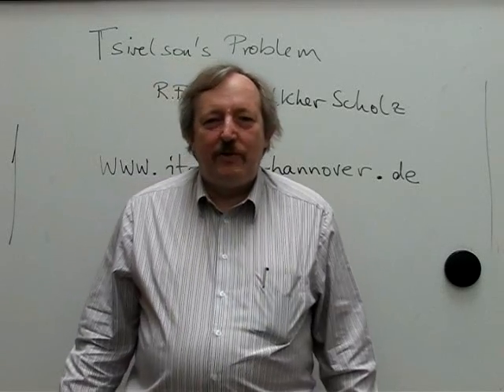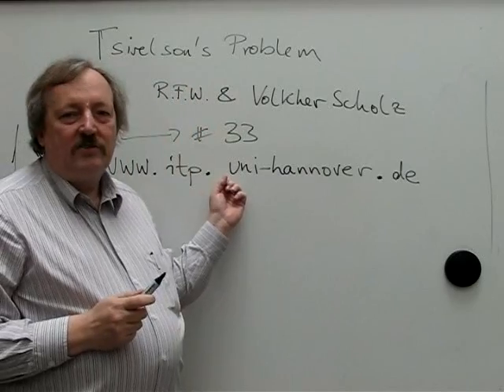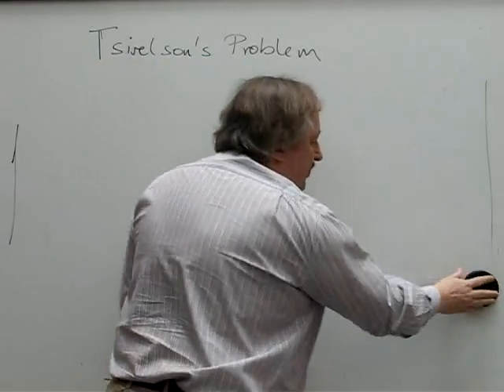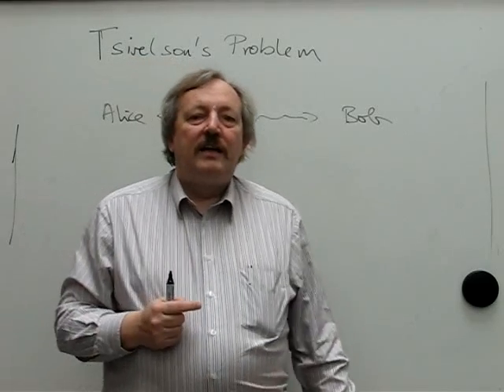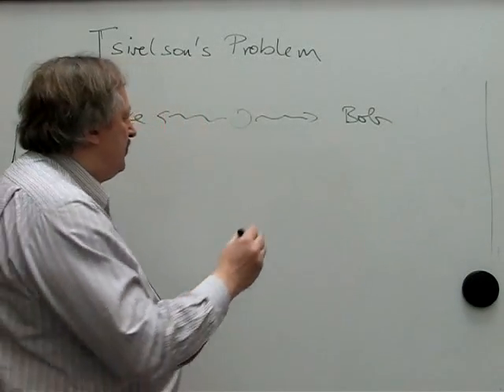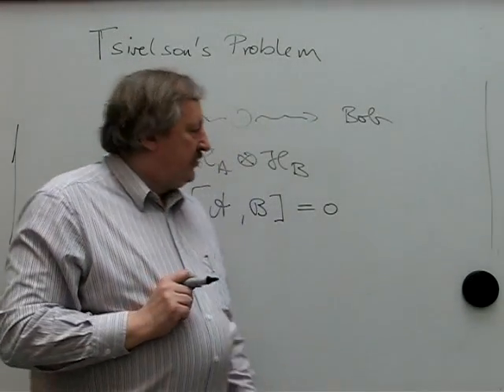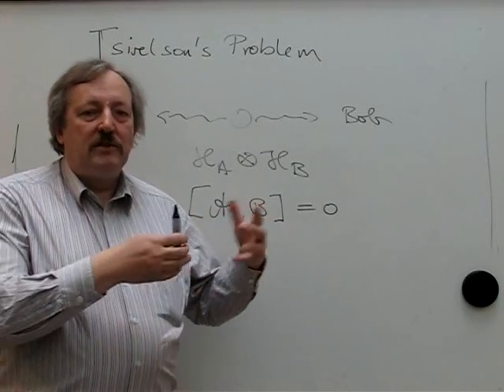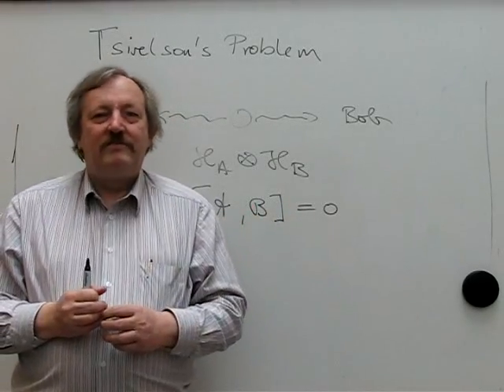Tsirelson's Problem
The situation of two independent observers conducting measurements on a joint quantum system is usually modelled using a Hilbert space of tensor product form, each factor associated to one observer. Correspondingly, the operators describing the observables are then acting non-trivially only on one of the tensor factors. However, the same situation can also be modelled by just using one joint Hilbert space, and requiring that all operators associated to different observers commute, i.e. are jointly measurable without causing disturbance.